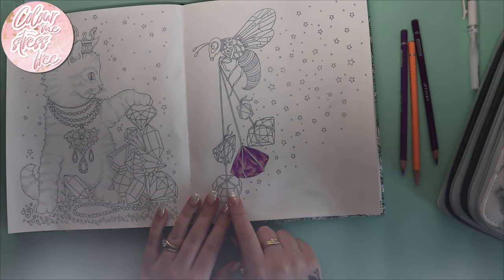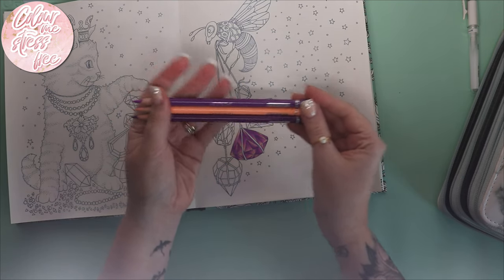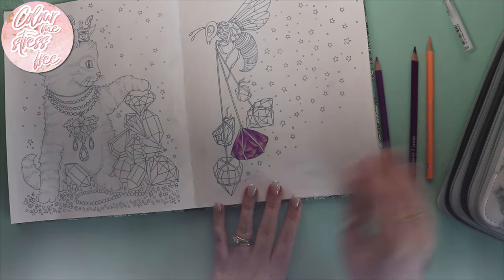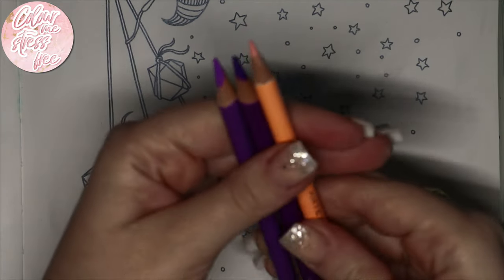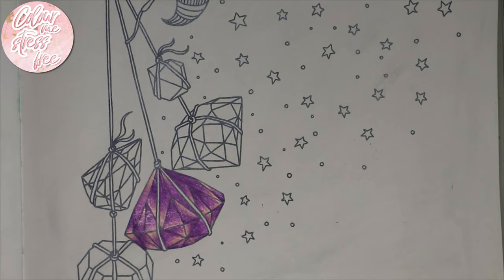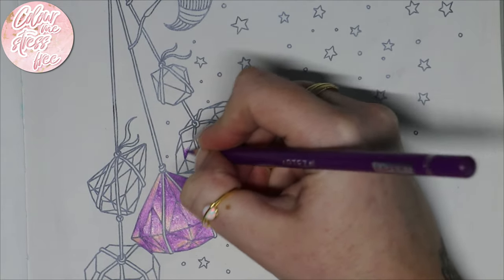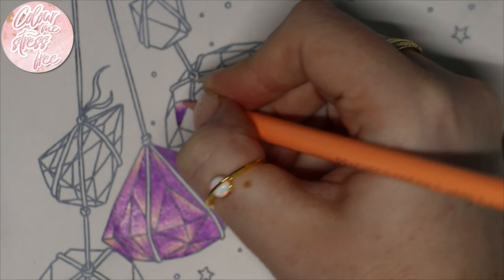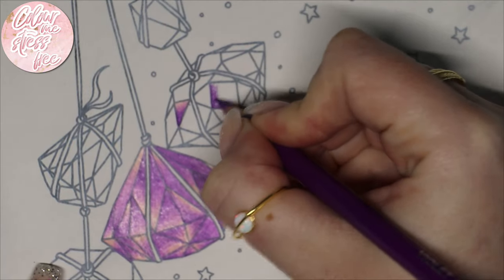Crystal Tutorial With Arteza Pencils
How I do my galaxy backgrounds.

The blue tape I’m using